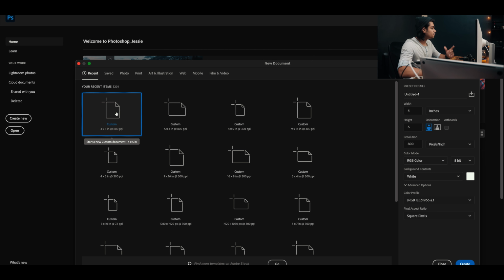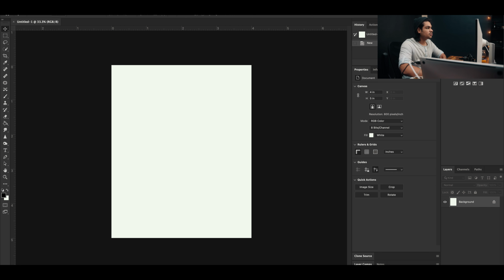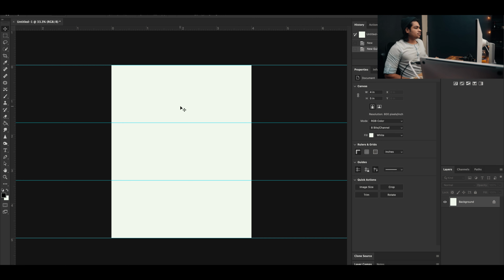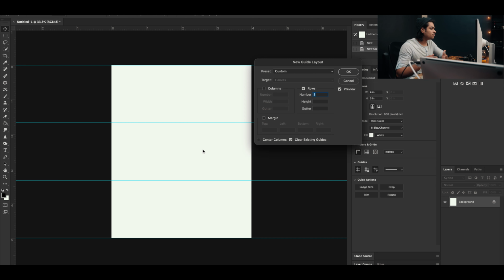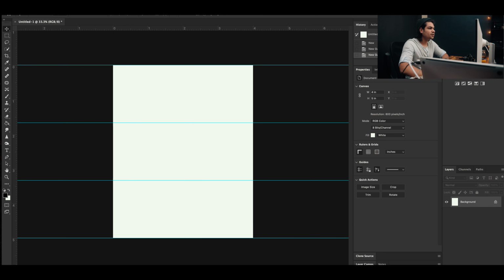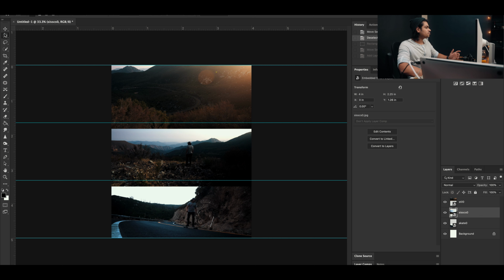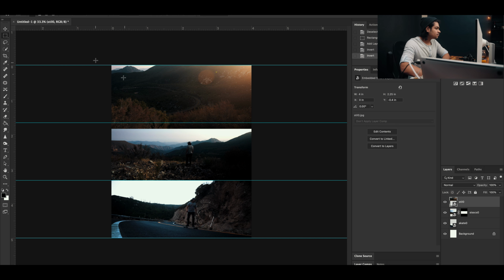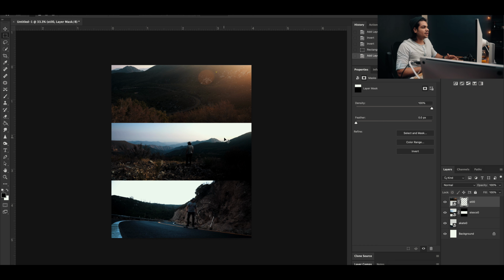How to make a three grid layout on Instagram | Stand out with this free download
Something I have been implementing on Instagram is to make my post consistent with this three-grid layout!